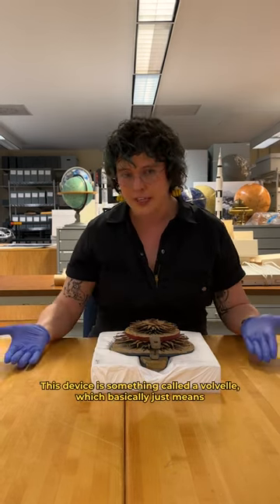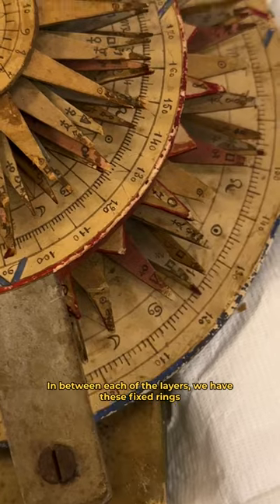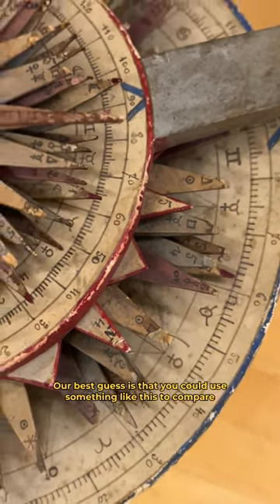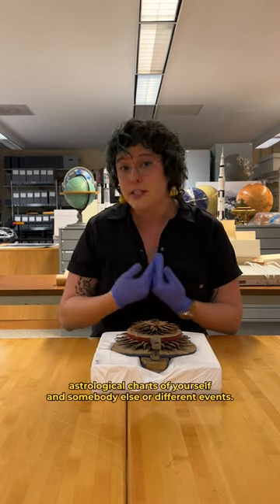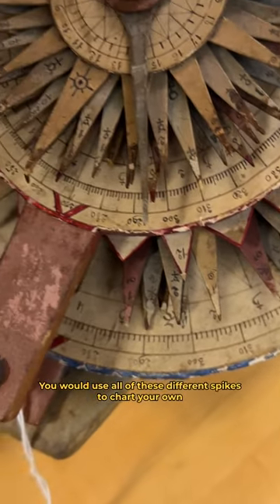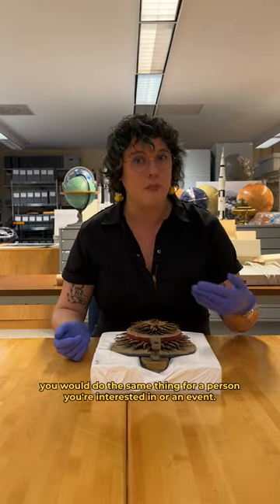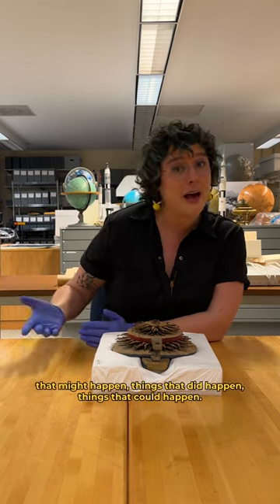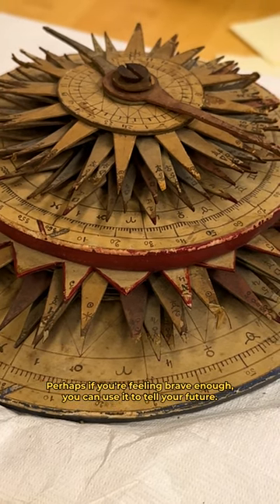Could This Astrological Tool Predict Your Future?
This astrological tool was used by…someone at…some point in time for…something. To be honest, we’re not totally sure what this volvelle was for.

This astrological volvelle is very unusual, and as far as we know, there aren’t many others like it. Mainly because it’s made of paper, and paper doesn’t tend to survive too much wear and tear.

Based on other volvelles with better-kept records, we’re able to make some educated assumptions about this one! For example, it was probably owned by an astrologer and used in conjunction with other divination tools like tarot cards and crystal balls. We think it’s probably from France around 1680, but again, we don’t know for sure.

This object is a great example of research we often do at the Adler. We have so many compelling objects that don’t have any records of its use, ownership, or the stories that it was used to tell. So we have to do a lot of educated guesswork to help us understand these mysterious pieces.

Follow us to discover more of the unusual objects in our collections!